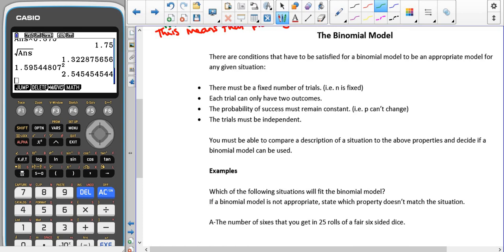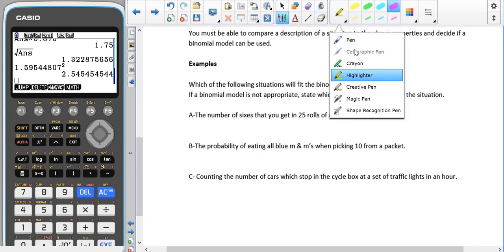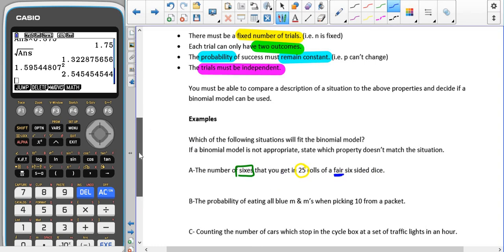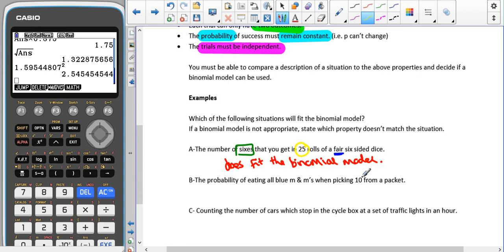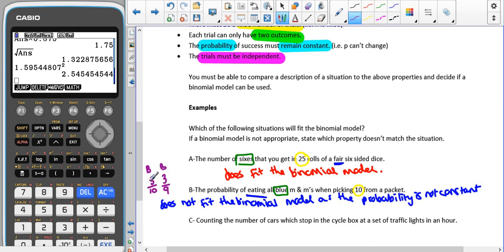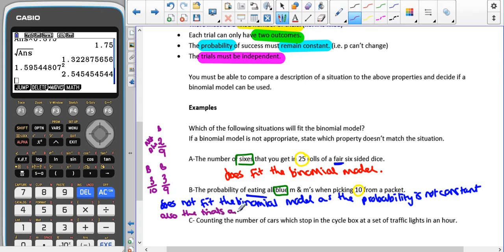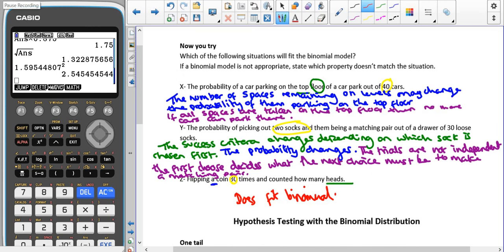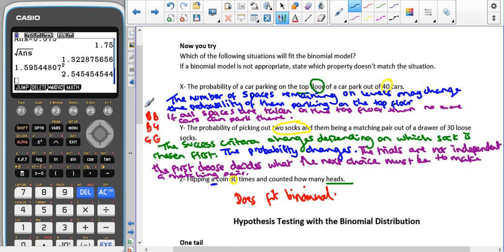A level Statistics - Binomial distribution The binomial model